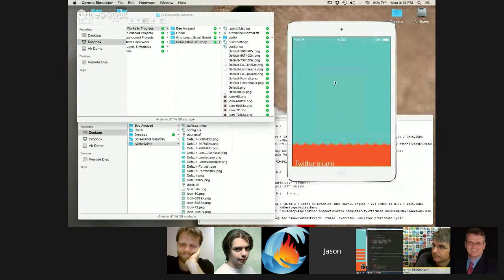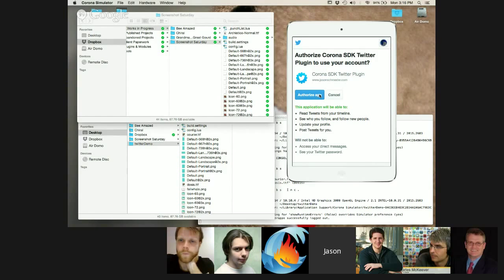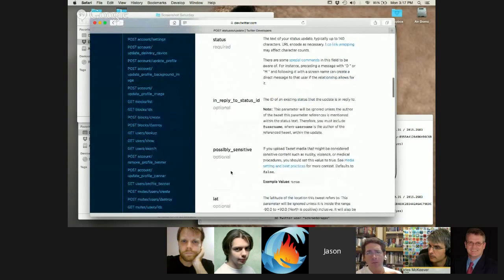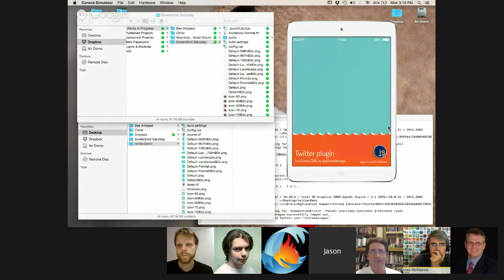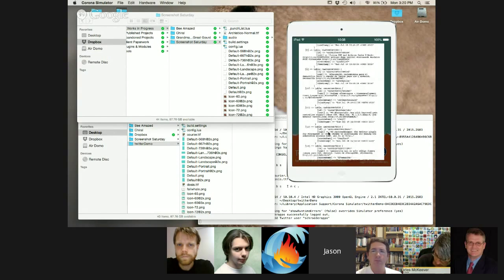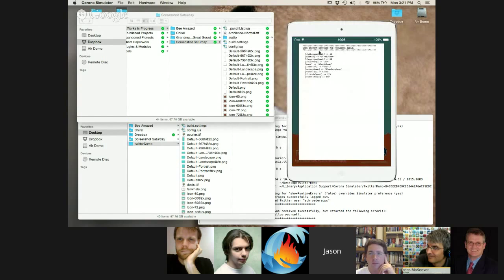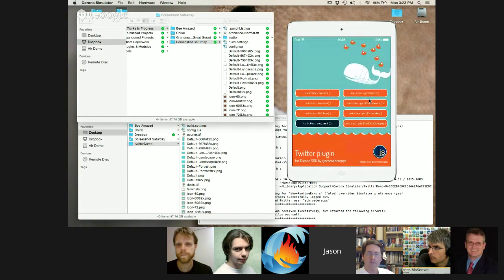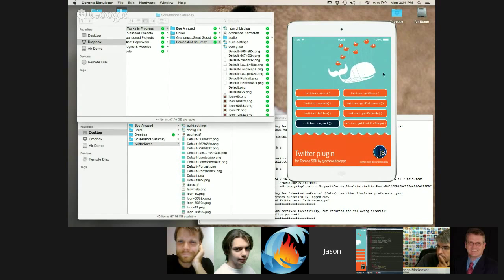New Twitter Plugin Demo and Glass Half Full Shader Effects - Part 2